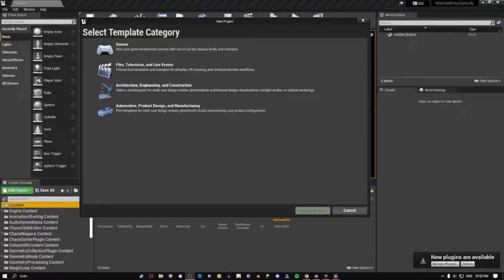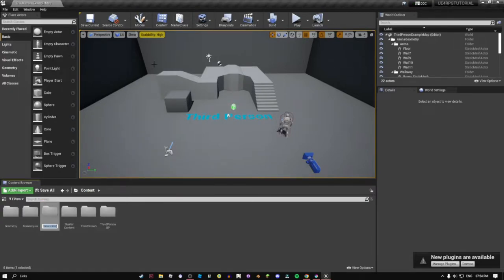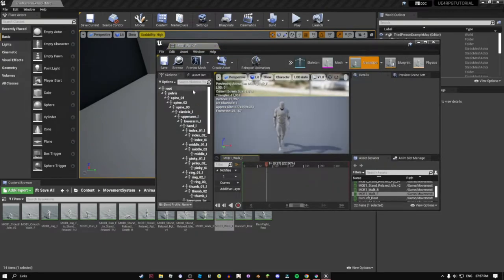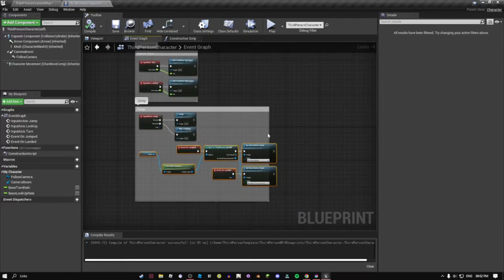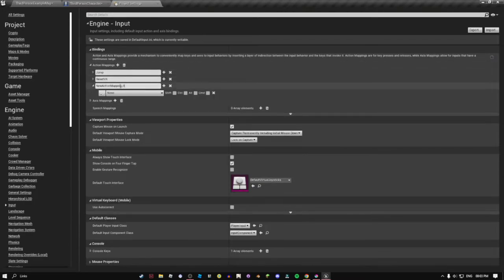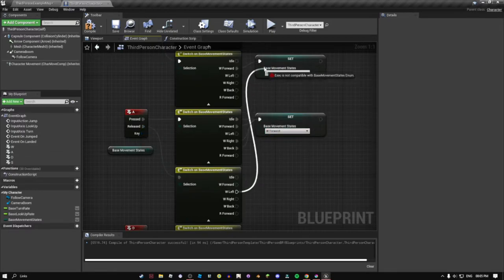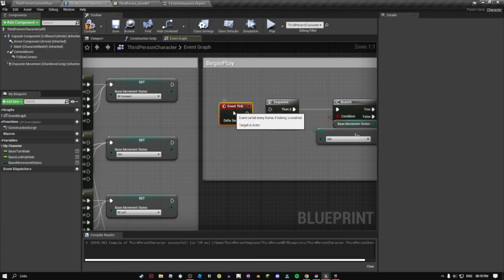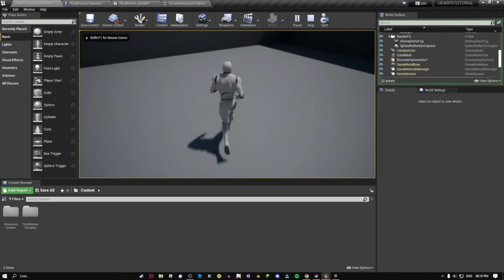How to make an RPG in Unreal Engine 4 | 4-Way Root motion Movement. | 1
4 Way Root motion system in Unreal Engine!

Sorry for not uploading!

-=-Instatgram-=-

-=-Merch-=-

Gigabyte B560 Motherboard
Crucial Ballistix 32GB Ram
Colorful RTX 3060 12GB  VRAM
650W PSU

Why are you staring at my description ;-;